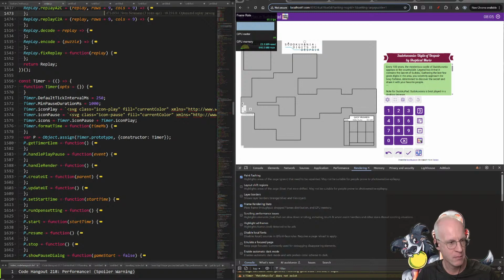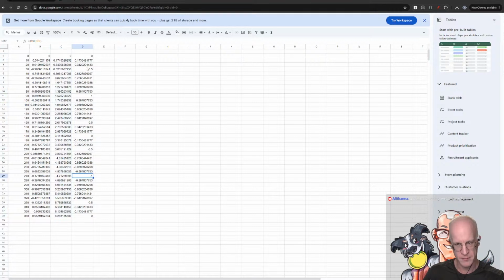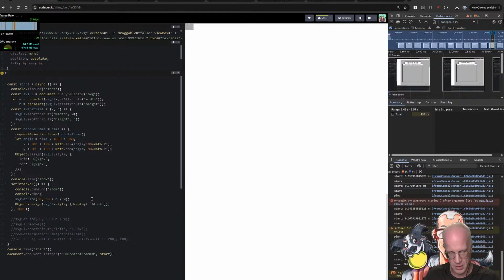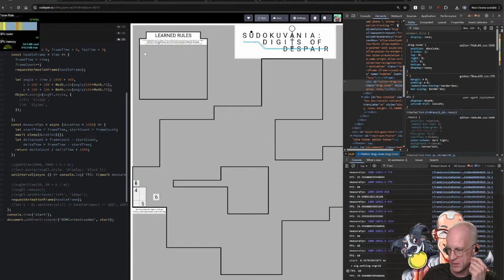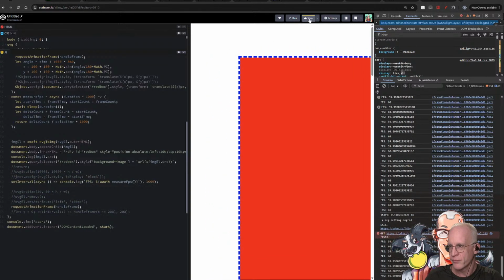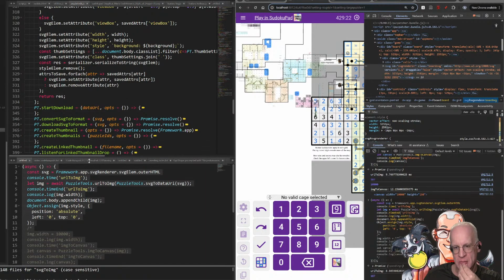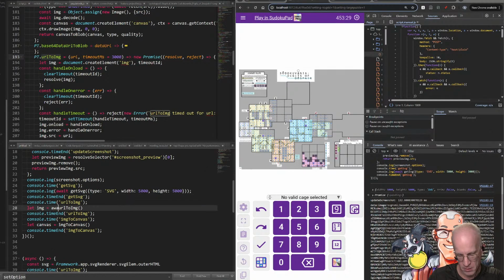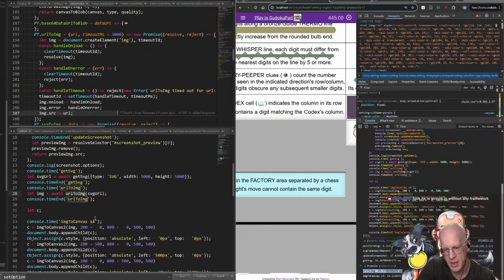Code Hangout 218: Performance! (Spoiler Warning)